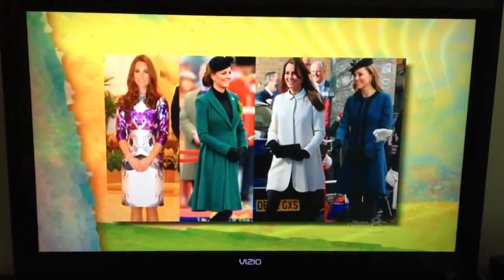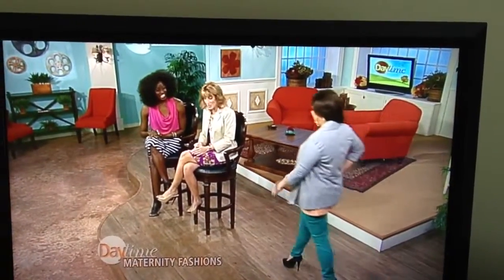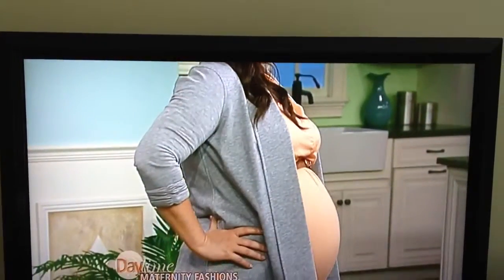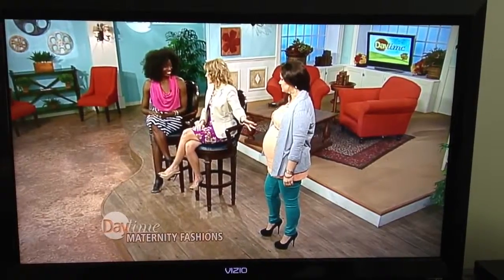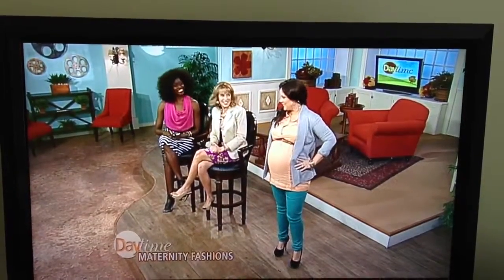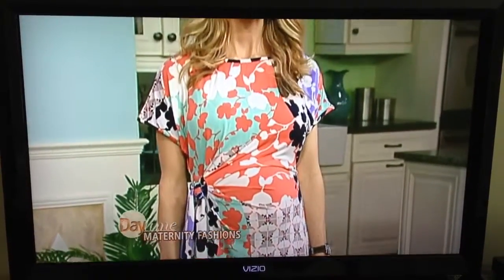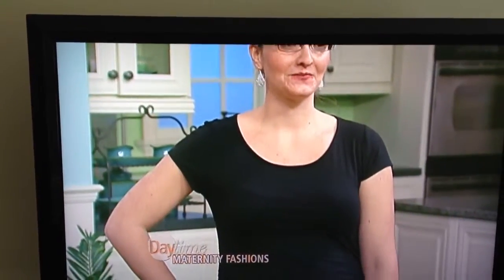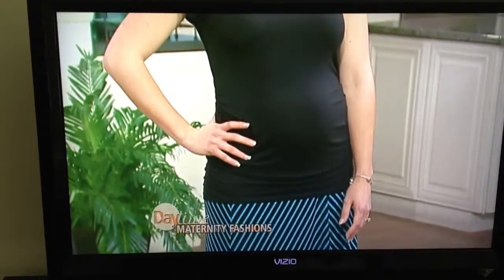Modeling maternity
Had a great time modeling maternity wear on daytime tv with host Cyndi.